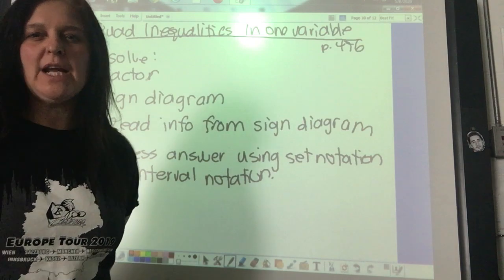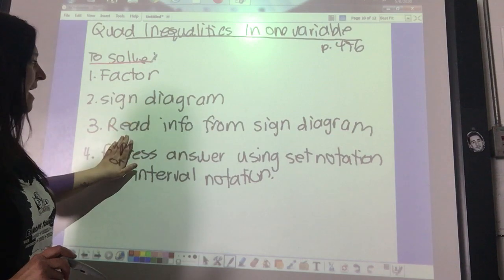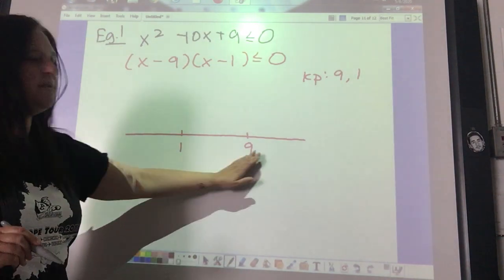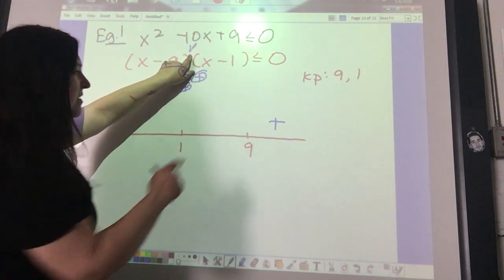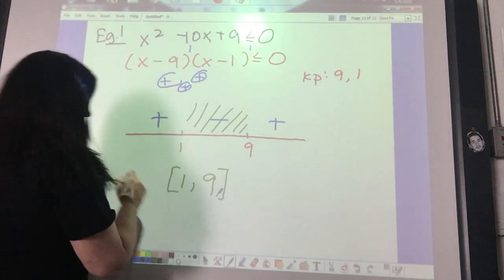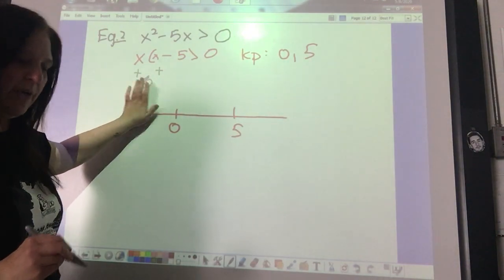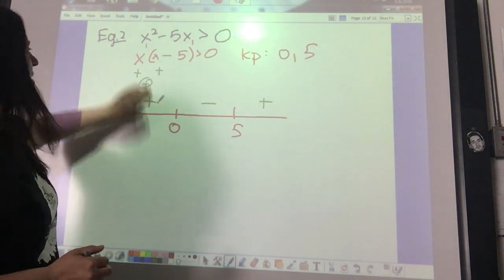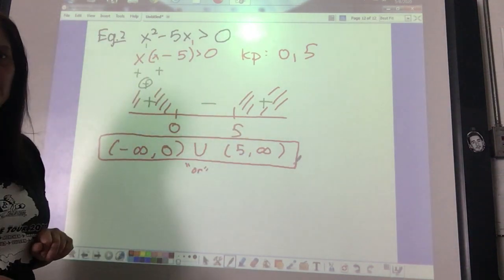May 29 Quadratic Inequalities One Variable